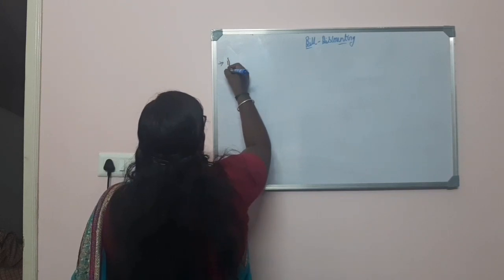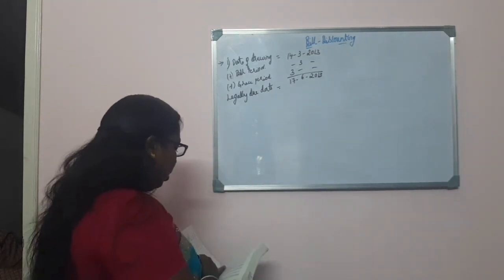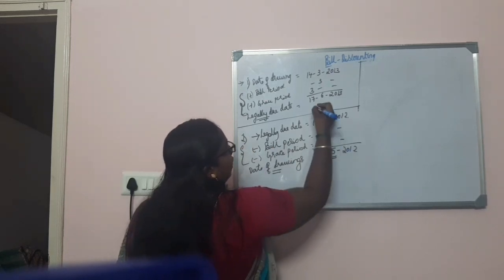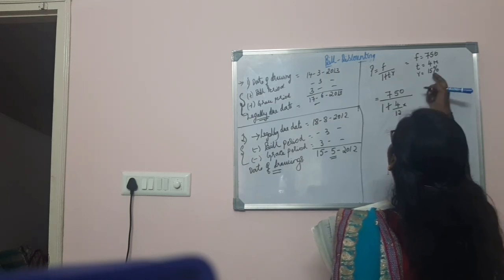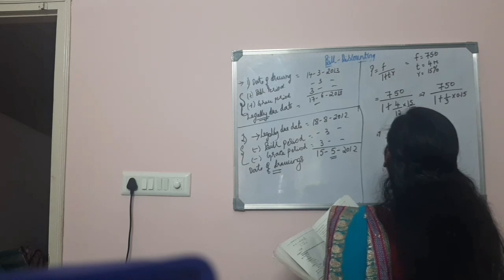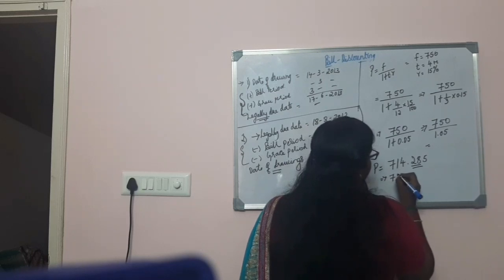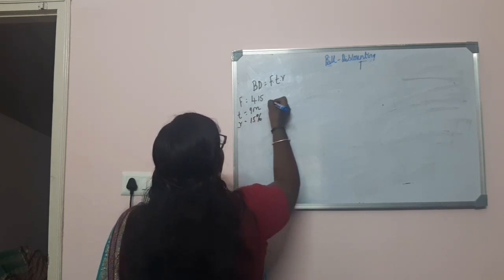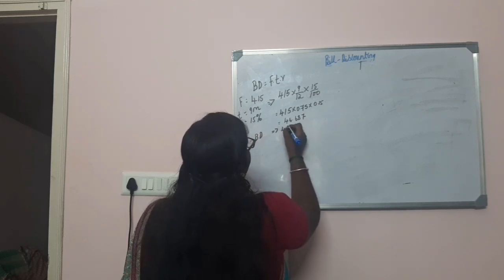Class 3 | Bill discounting